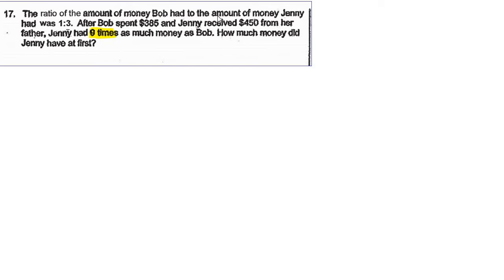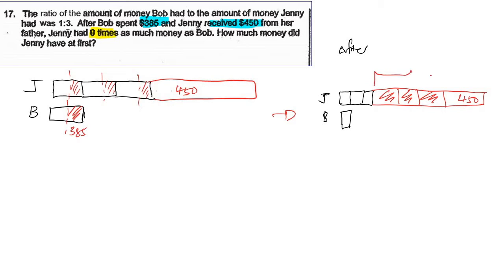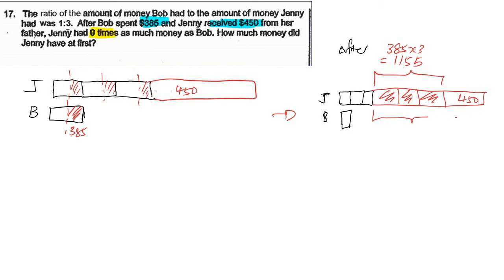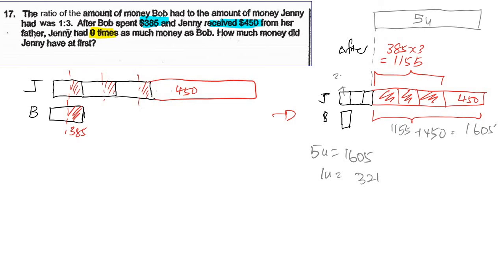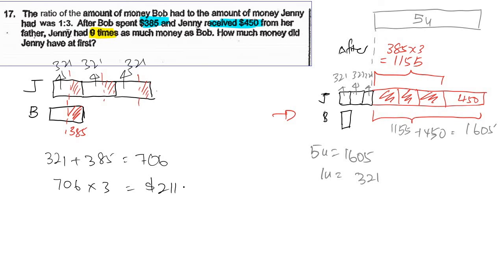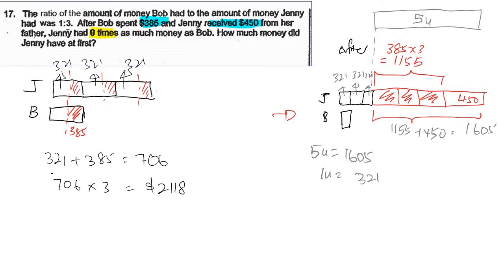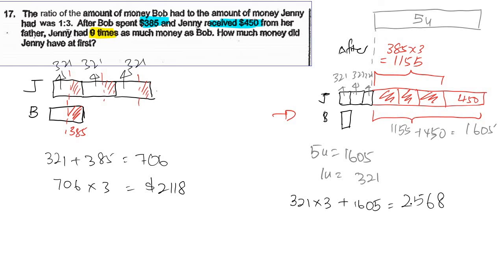P5 SA1 Henry Park P2Q17